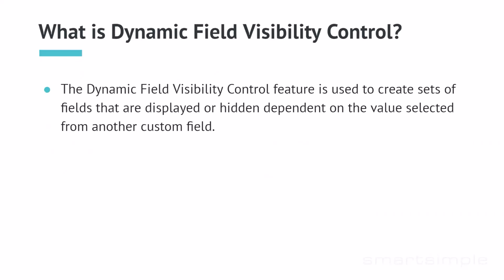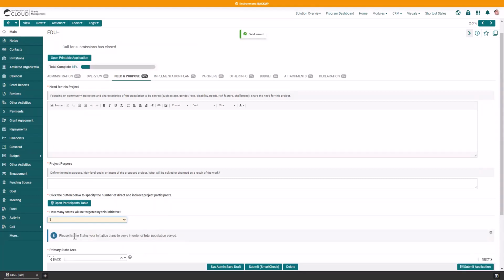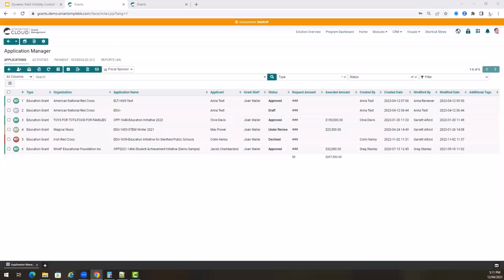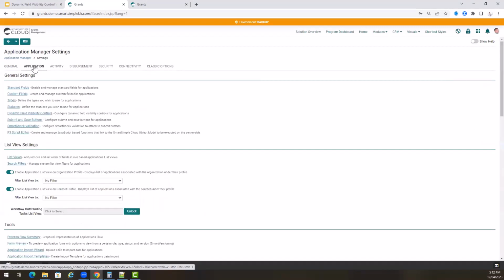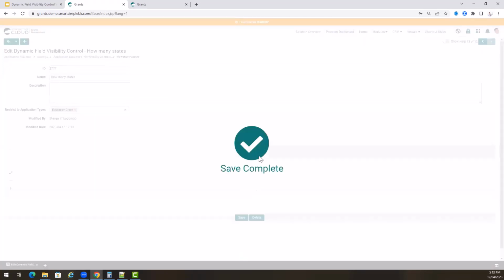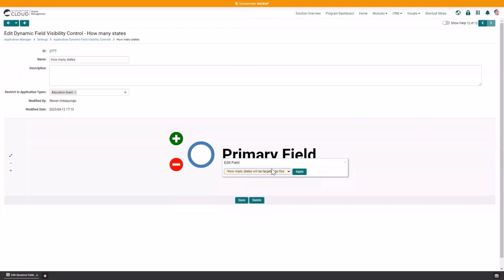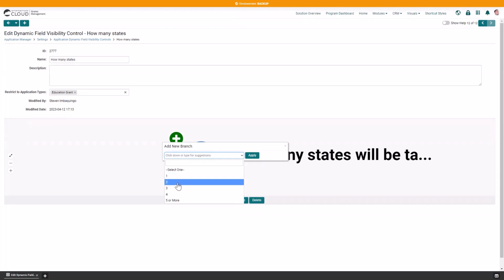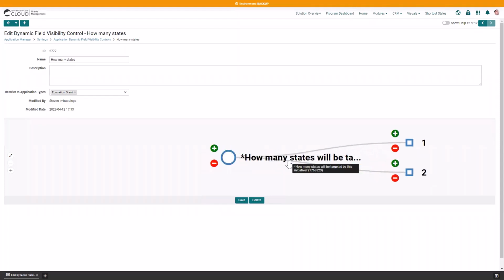How to Create Dynamic Field Visibility Control in SmartSimple Cloud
This tutorial video will guide you through the process of using the Dynamic Field Visibility feature in SmartSimple Cloud.

This tool lets you choose which fields are visible or hidden based on the specific information selected by the user in another field. You'll learn how to benefit from this feature and how to implement it in your universal tracking application.

Follow our step-by-step guide to create this feature in your system and streamline your workflows for increased efficiency. Whether you're a beginner or an experienced user, this video has something for everyone looking to optimize their system's capabilities.

00:00 - Intro
00:33 - What is Dynamic Field Visibility Control
01:38 - How you can benefit from using it
02:00 - How to create it in your system